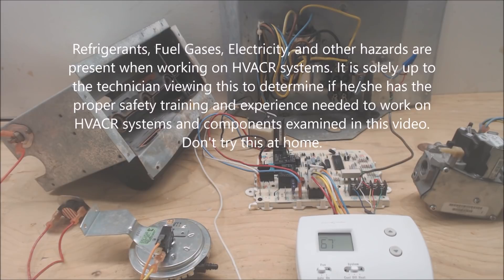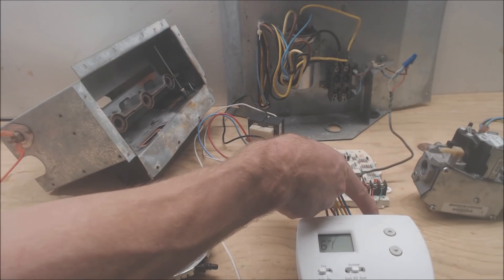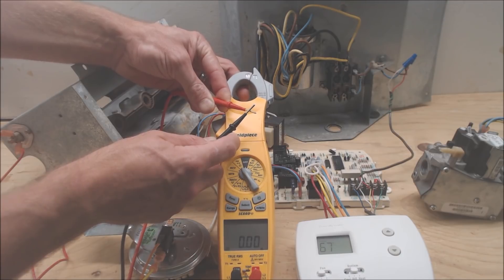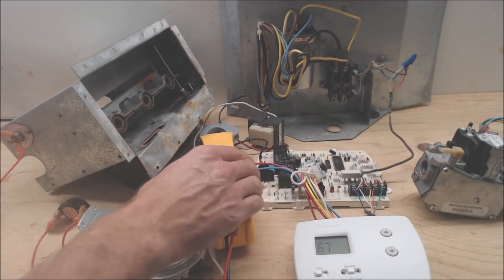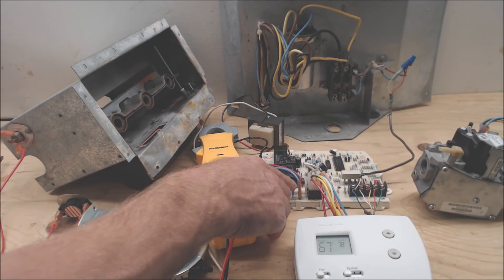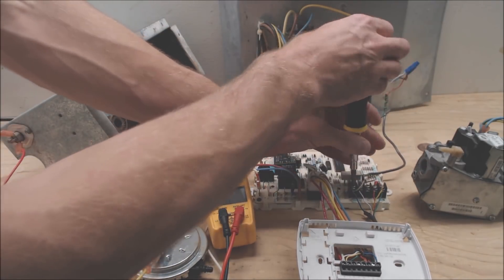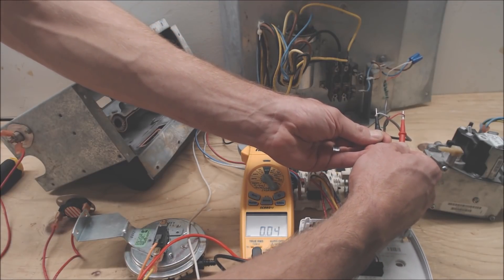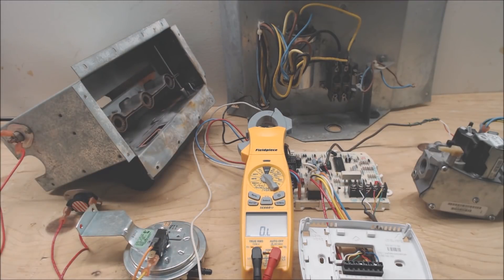HVAC Electrical Troubleshooting! How to Find a Low Voltage Short!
In this HVAC Electrical Troubleshooting Video, I go over How to Find a Low Voltage 24v Short in the Electrical Wiring. I Show Where to Start, What to Look out for, and How to Test the Wiring. All Shorts are found with the power off and Testing in Resistance with the Multimeter.

Fieldpiece SC660
Alligator Jumpers